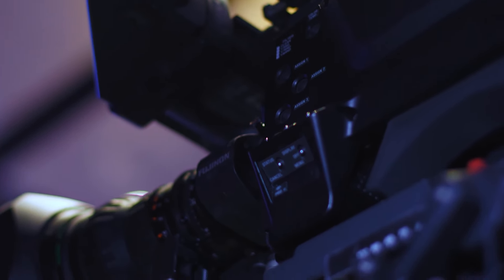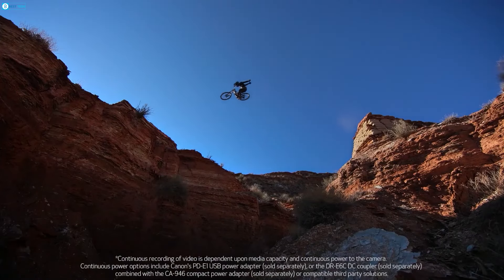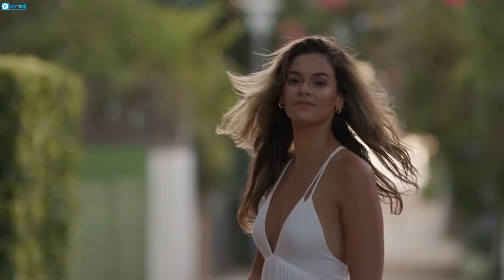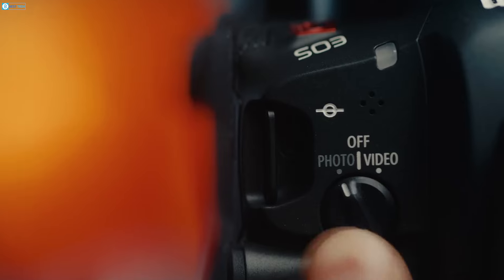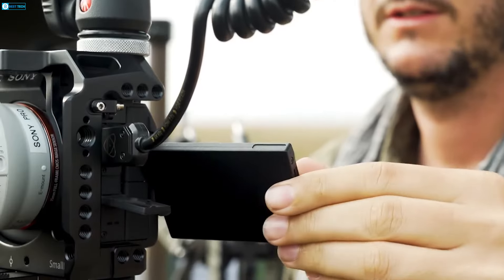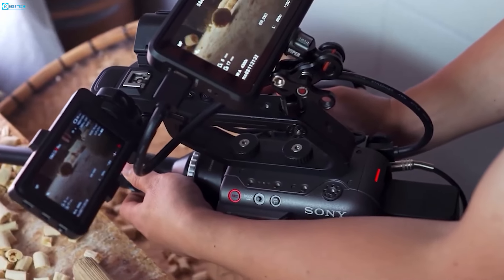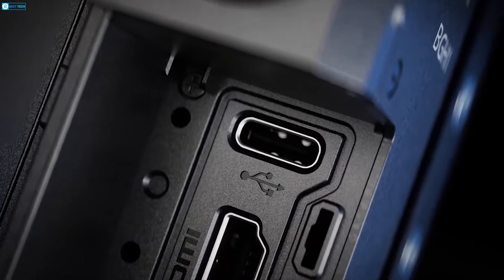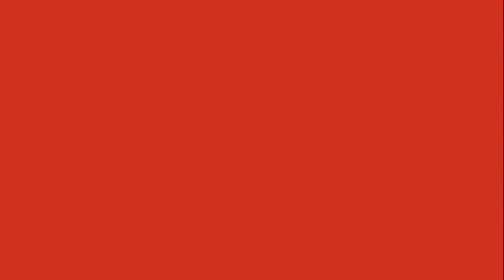7 Inexpensive Netflix Approved Cinema Camera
Netflix continuously monitors production standards to guarantee exceptional visual quality in its Partner Projects. Together with manufacturers and designers, they assess several facets of camera systems, such as dynamic range and workflow needs, and establish standards for authorized models. We present seven reasonably priced movie cameras that have been approved by Netflix in this video.

7 Inexpensive Netflix Approved Cinema Camera